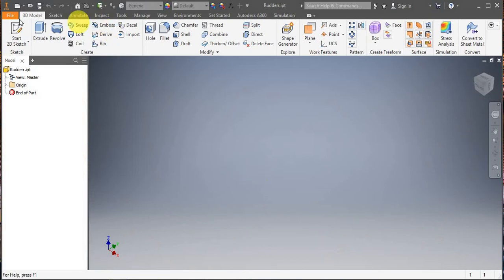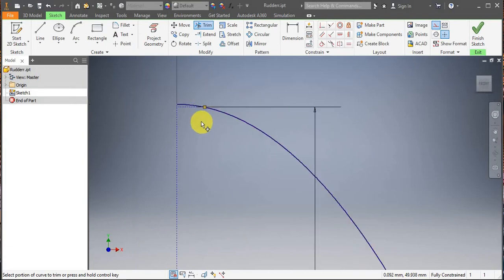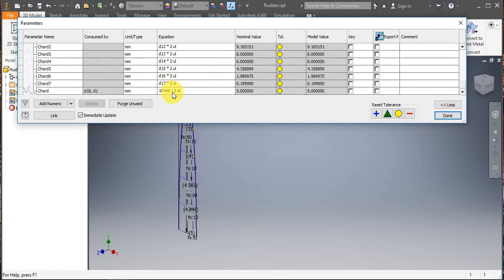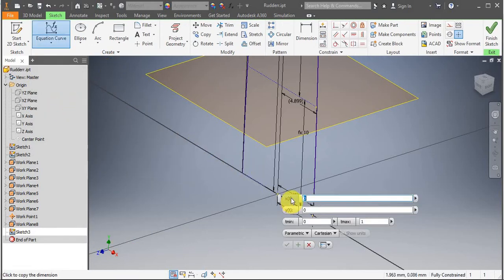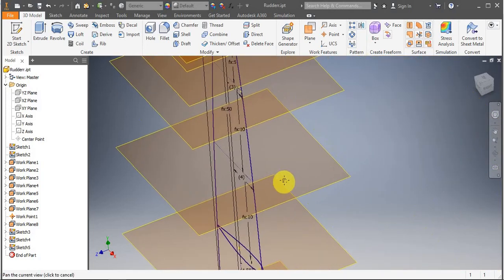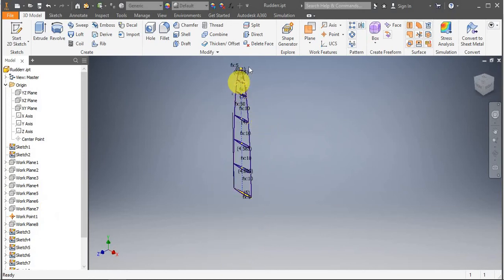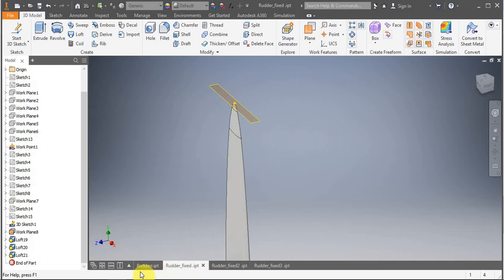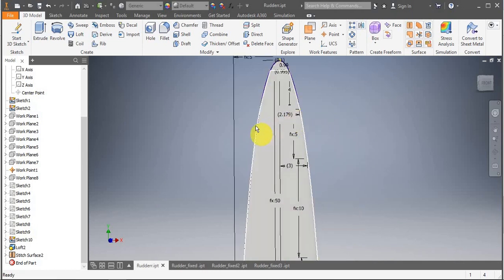Inventor 2018 - Tutorial 19: Elliptical Rudder Foil Modelling